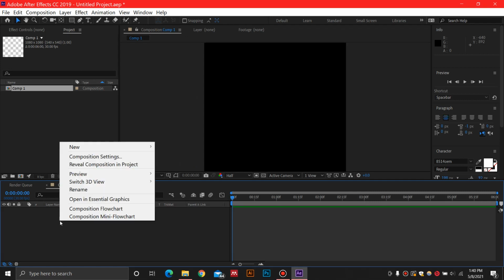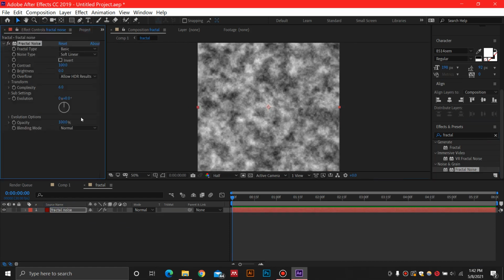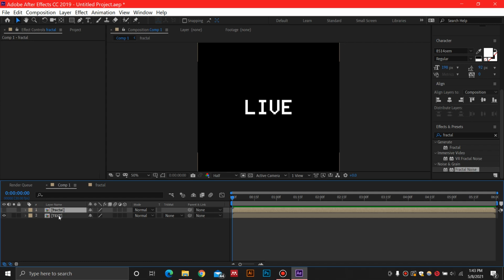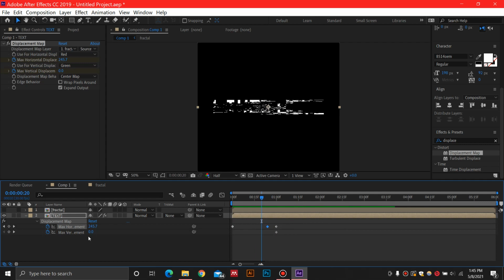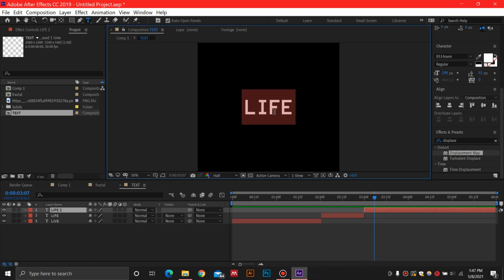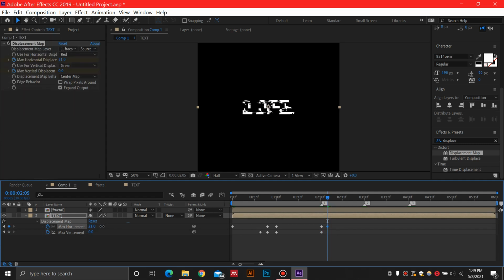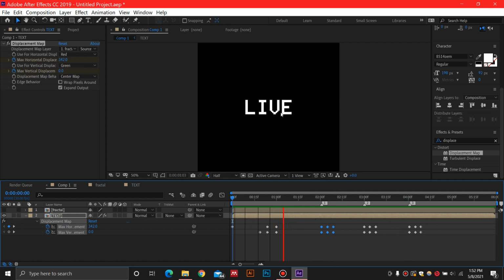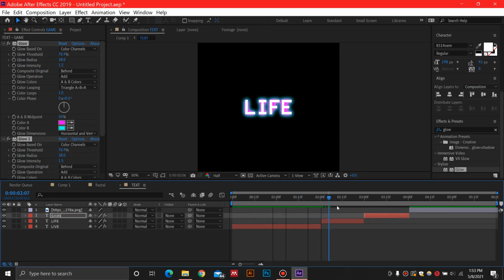Glitch Transition Effect - After Effects Tutorial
In this After effects tutorial we will be learning how to make a cyberpunk arcade glitch transition. Enjoy!

Targets achieved through this video:

1-How to create glitch effect in after effects
2-Cyberpunk glitch effect in after effects
3-Glitch animation after effects
4-Glitch logo animation in after effects
5-Glitch text animation in after effects